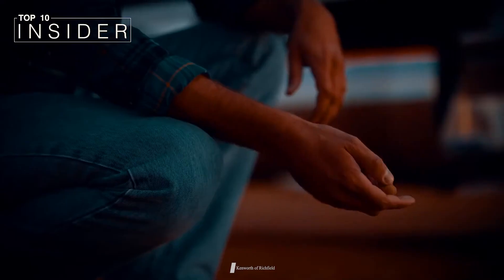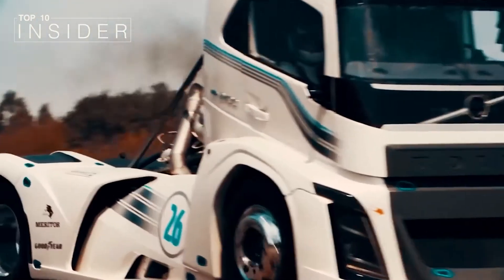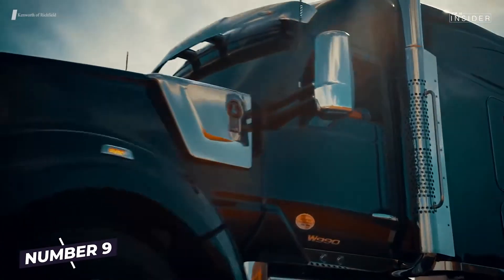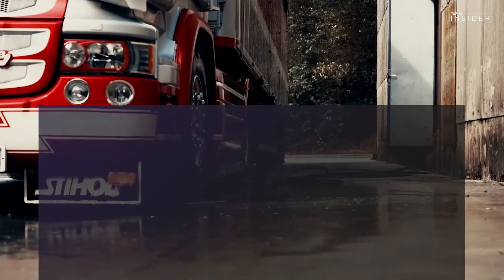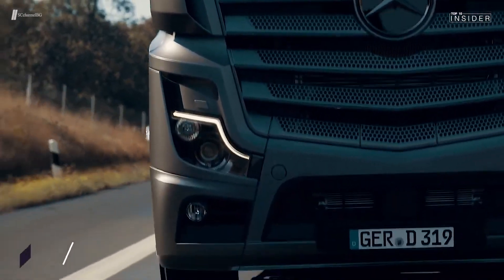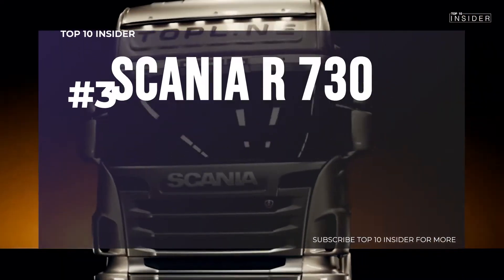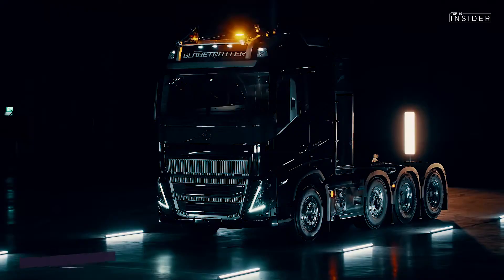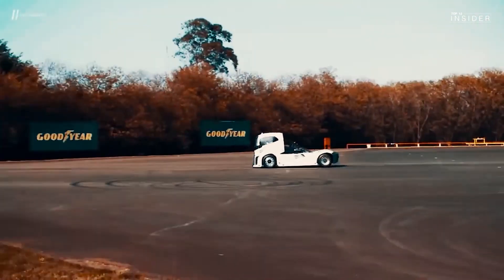Top 10 Biggest and most Powerful Trucks in the World 🔥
Top 10 Biggest and most Powerful Trucks in the World. Engine power is one of the most important specs to consider when shopping for a pickup truck. Equipping a truck with the strongest motor you can afford is critical if you intend to use the vehicle for towing or hauling. Here's the Top 10 Biggest and most powerful trucks in the world.